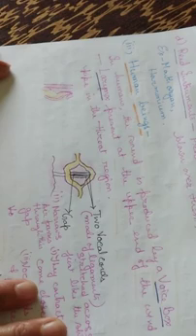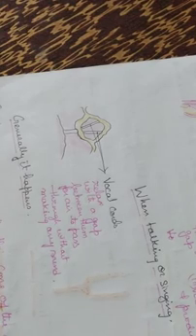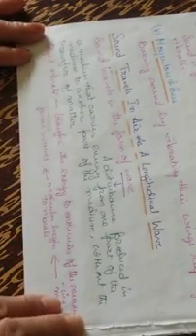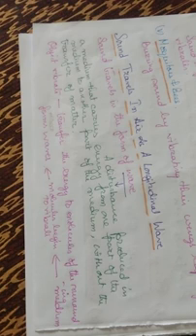Sound, Part I, ICSE, CLASS VII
Introduction, Sources Of Sound, Propagation Of Sound, Medium For Sound Travel, Important Terms Regarding Sound, ICSE, CLASS VII